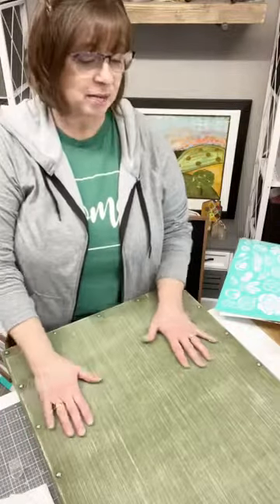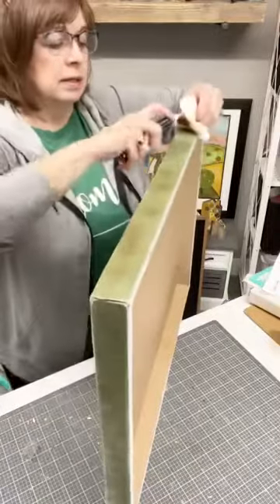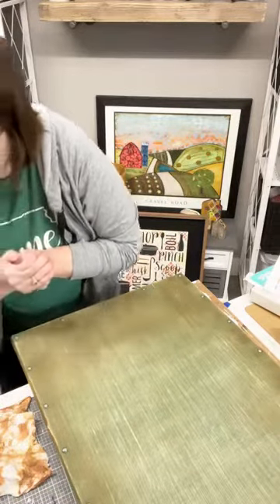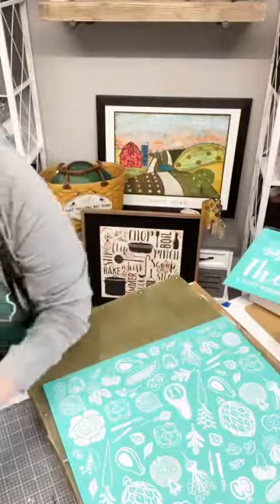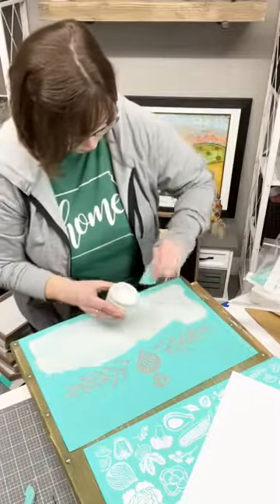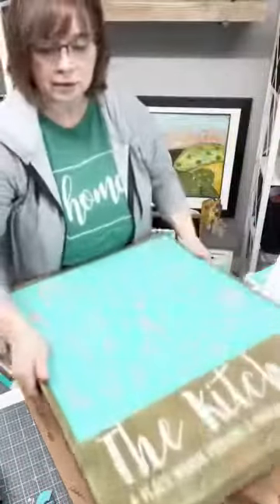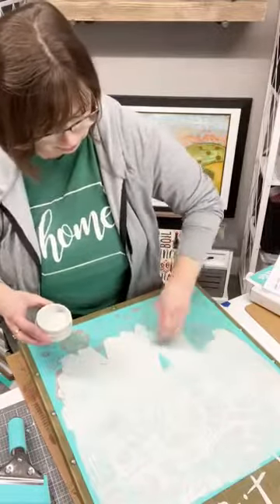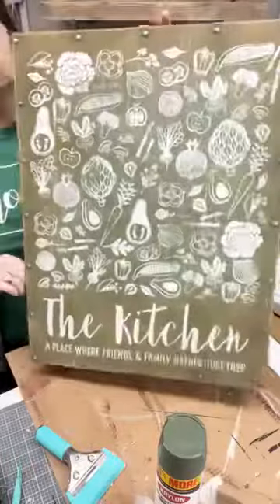The Kitchen on painted burlap board - Chalk Couture by Odessa Rose Creates - Robin Schmidt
Create DIY home decor with Chalk Couture’s reusable silkscreen transfers and chalk paste